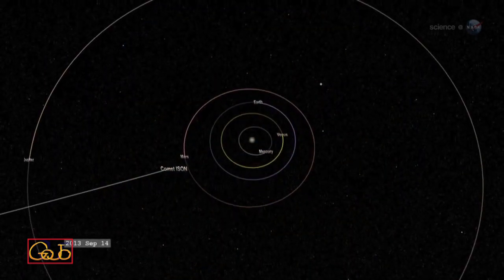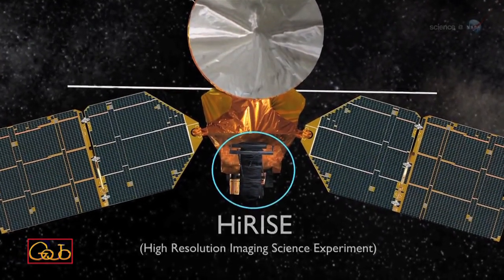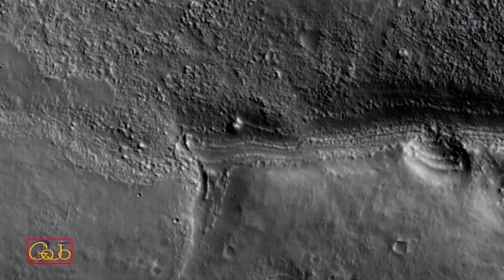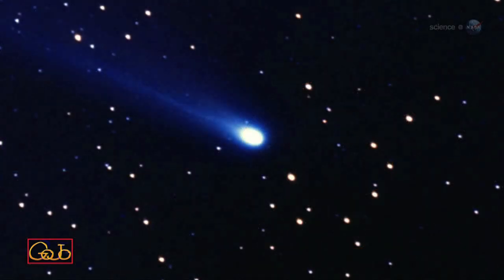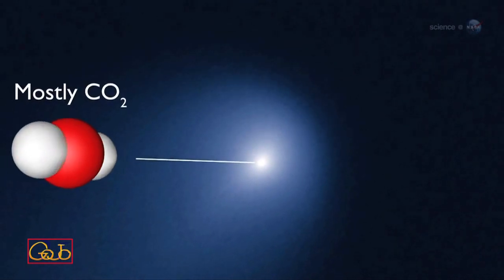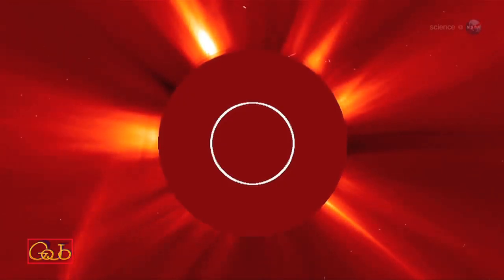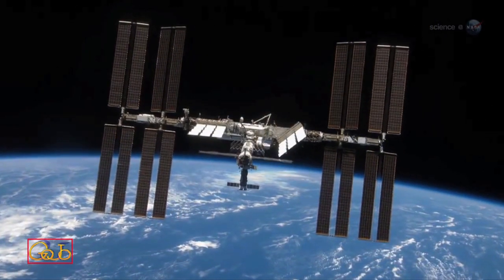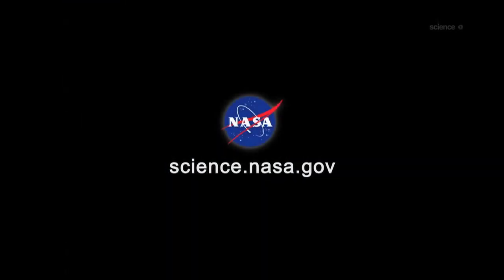Comet ISON Close Encounter With MARS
Comet ISON is heading for a Thanksgiving Day brush with the sun, but first it's going to pay a visit to Mars. In this week's ScienceCast, researchers discuss what might happen when Comet ISON meets the Red Planet.